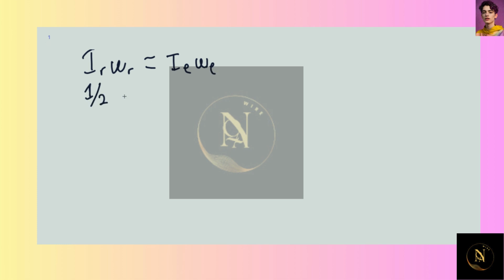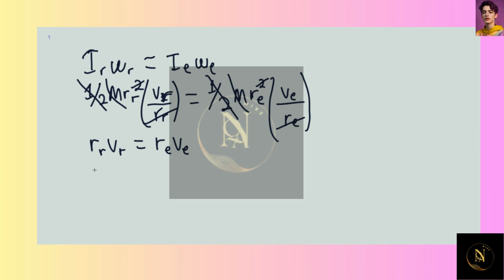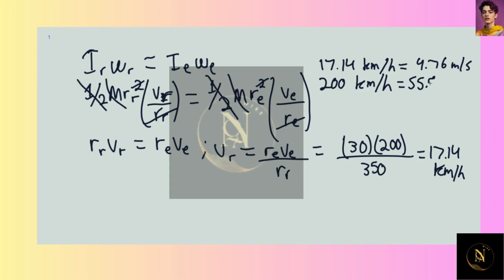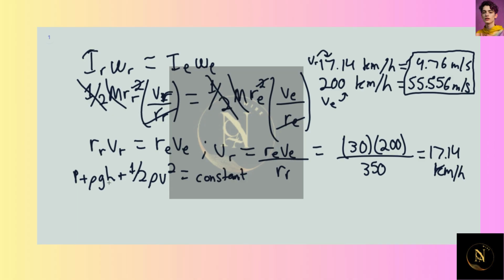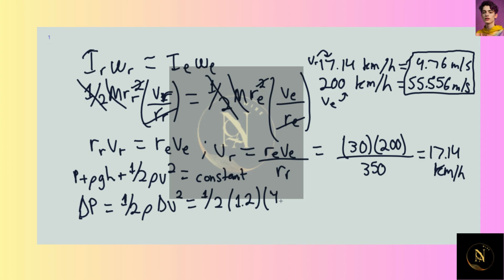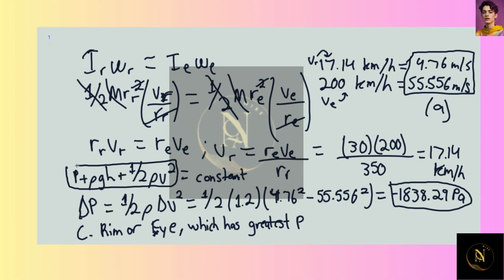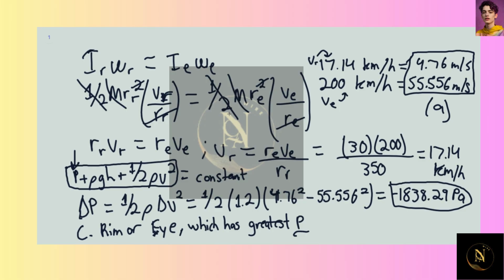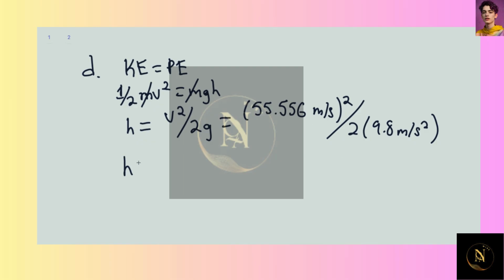In 1993 the radius of Hurricane Emily was about 350 km. The wind speed near the center ("eye") of th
In 1993 the radius of Hurricane Emily was about 350 km. The wind speed near the center ("eye") of the hurricane, whose radius was about 30 km, reached about 200 km/h. As air swirled in from the rim of the hurricane toward the eye, its angular momentum remained roughly constant. Estimate (a) the wind speed at the rim of the hurricane; (b) the pressure difference at the earth's surface between the eye and the rim. ( See Table 12.1.) Where is the pressure greater? (c) If the kinetic energy of the swirling air in the eye could be converted completely to gravitational potential energy, how high would the air go? (d) In fact, the air in the eye is lifted to heights of several kilometers. How can you reconcile this with your answer to part (c)?